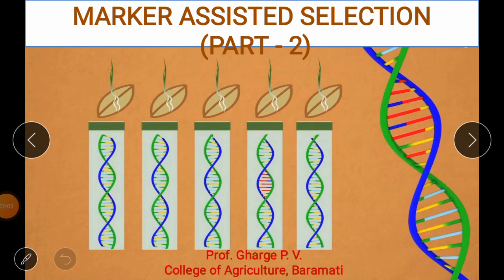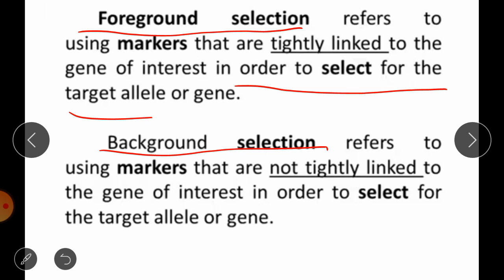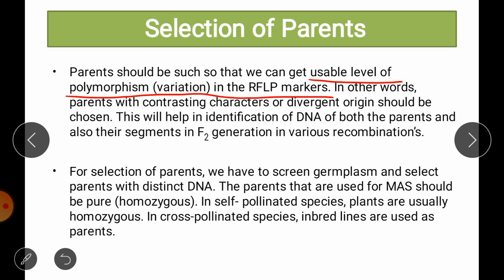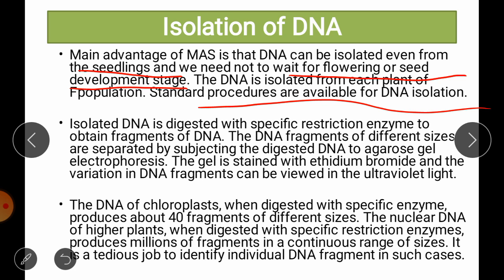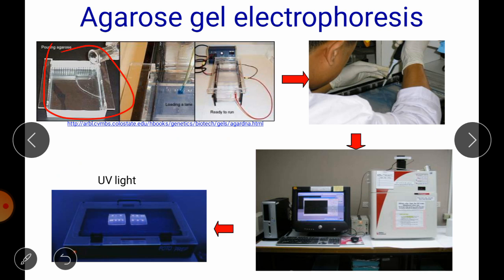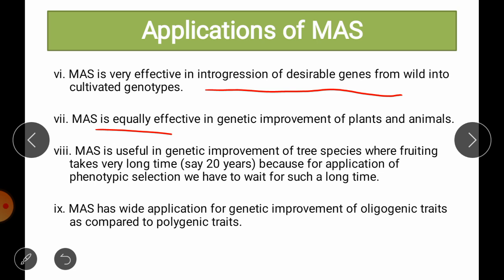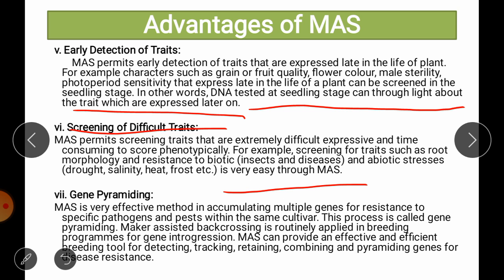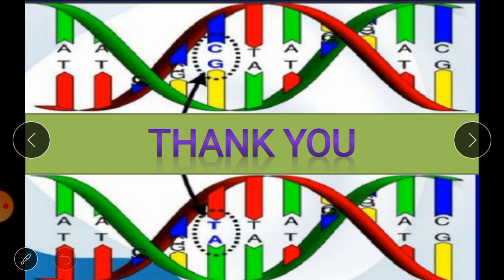Lecture 14: Marker Assisted Selection (MAS - Part 2)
GPB-355, Marker Assisted Selection, By Prof. Gharge P. V.